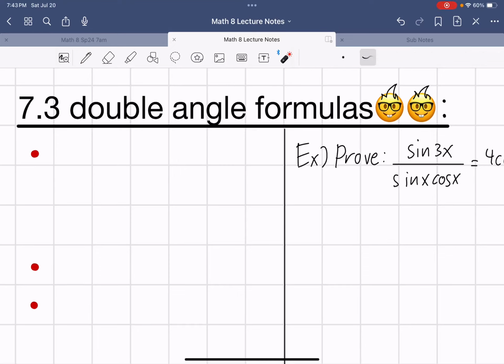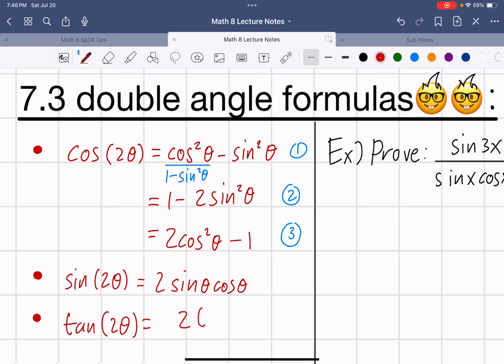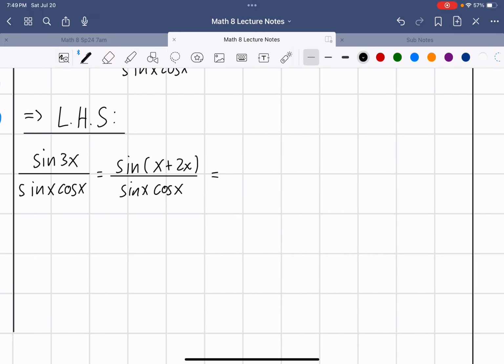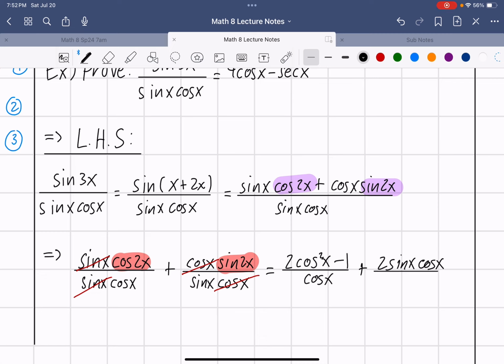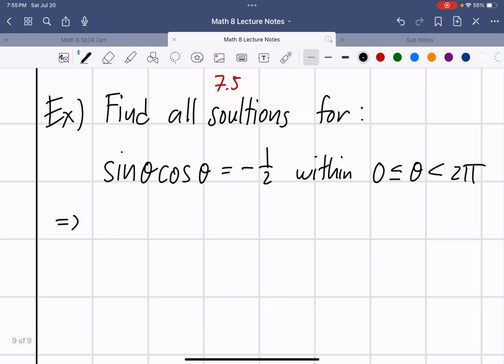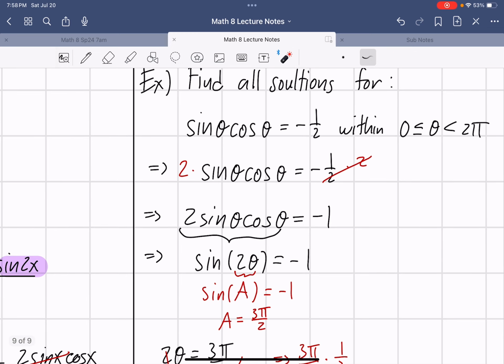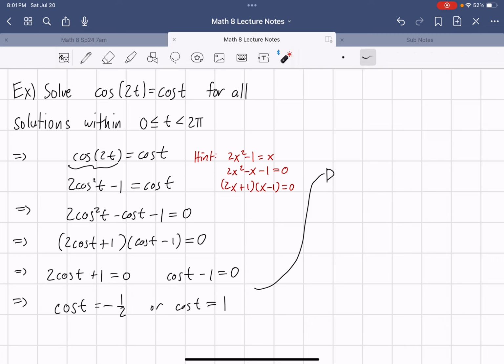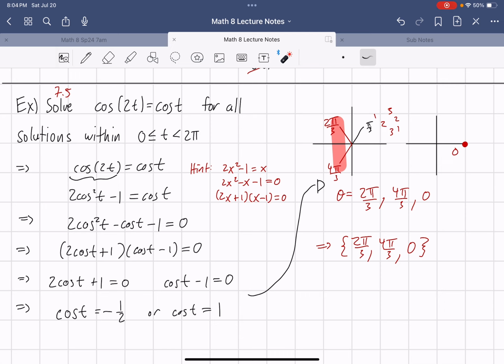July 20, 2024